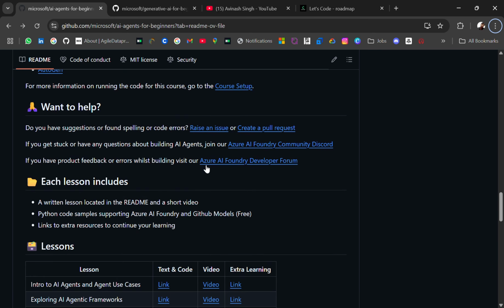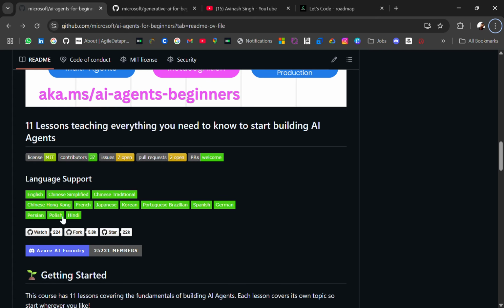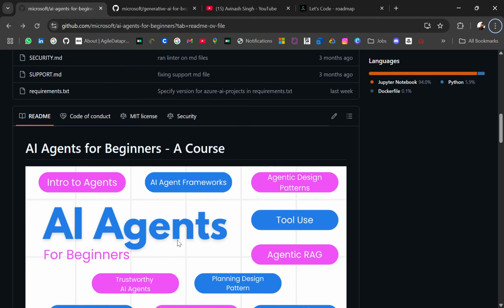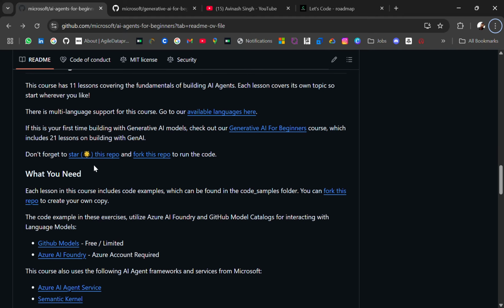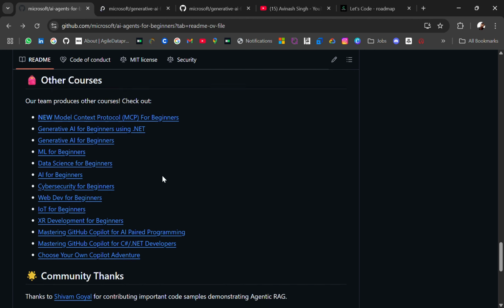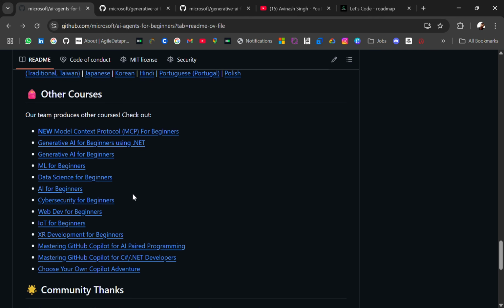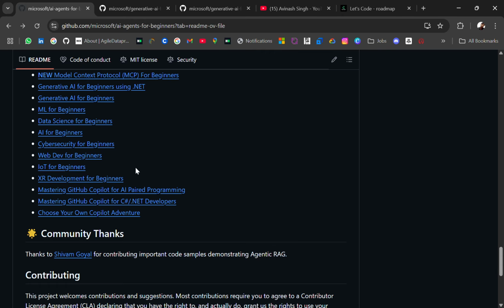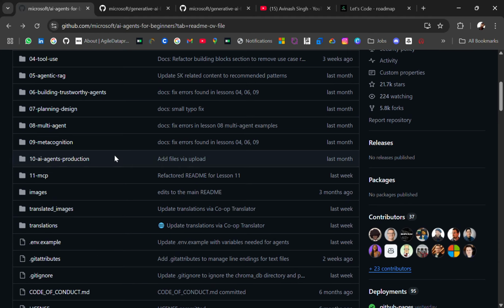Microsoft Just Launched AI Agents for Beginners Course !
Microsoft has just launched its AI Agents for Beginners project on GitHub!

In this video, I’m sharing an exciting update from Microsoft’s open-source AI initiative. This new project is designed to help beginners understand and experiment with AI agents using Python.

Whether you're a developer, student, or AI enthusiast, this is a valuable resource to explore if you're interested in how intelligent agents work.

👍 Like this video, 💬 drop your questions in the comments, and 📤 share it with anyone who are interested in AI!

how to make ai agents,
ai agents full course,